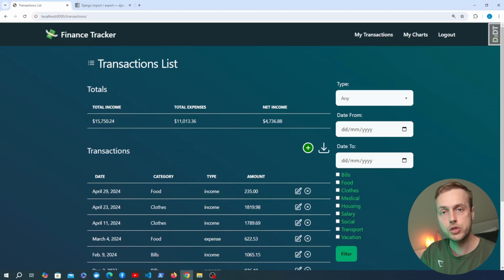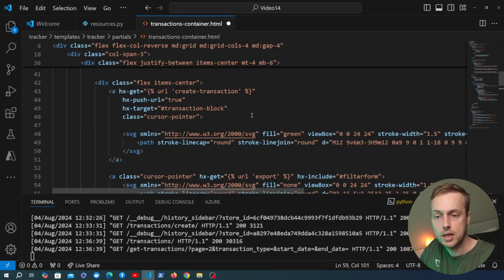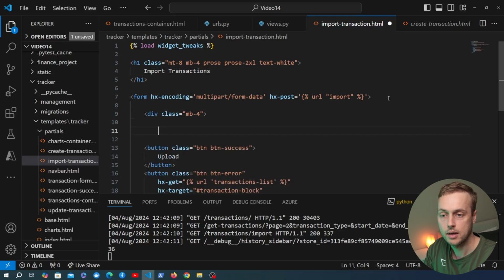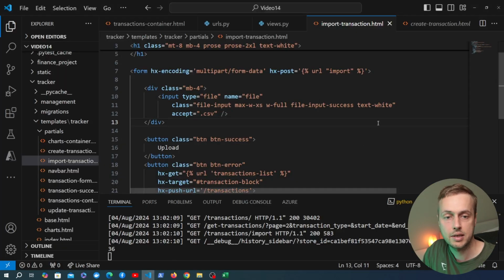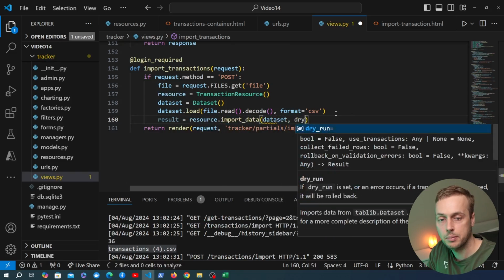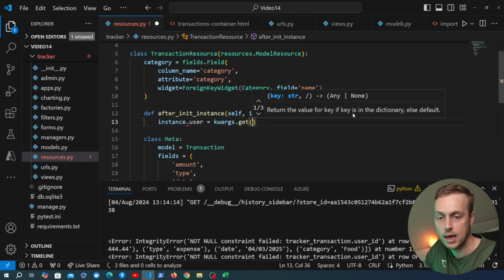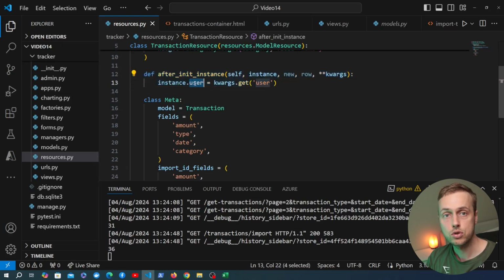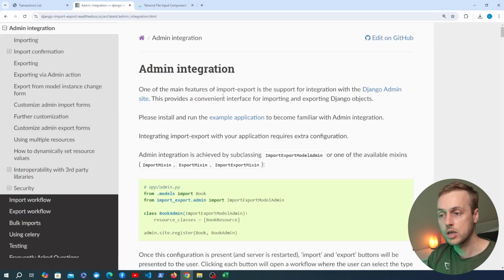Django & HTMX - importing CSV files with django-import-export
In this video, we'll show how we can import data using Django, HTMX and django-import-export. We'll show how to use HTMX for file-uploads in the course of the video.

📌 𝗖𝗵𝗮𝗽𝘁𝗲𝗿𝘀:
00:00 Intro
06:19 HTMX file uploads
11:50 Handling CSV import with django-import-export
17:21 Attaching dynamic values to model on file upload